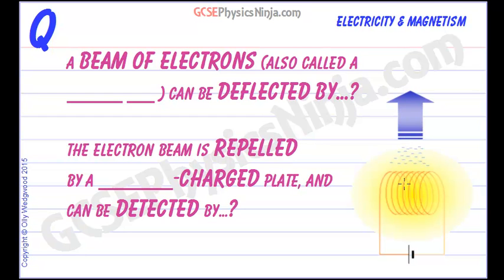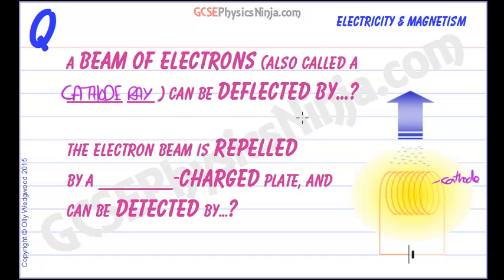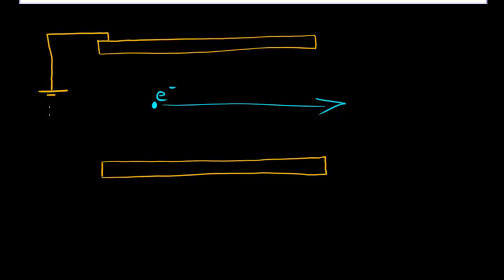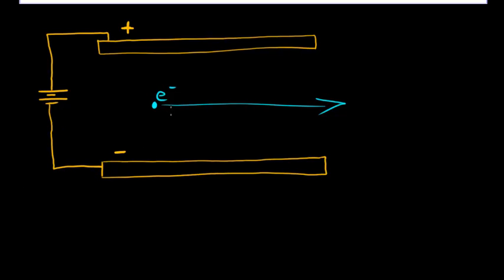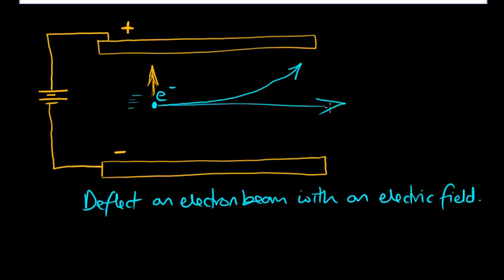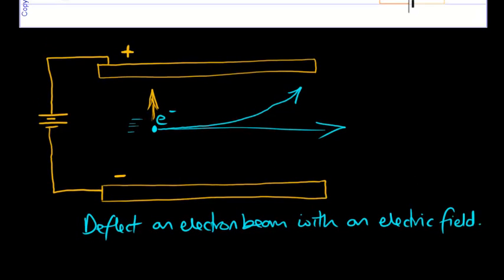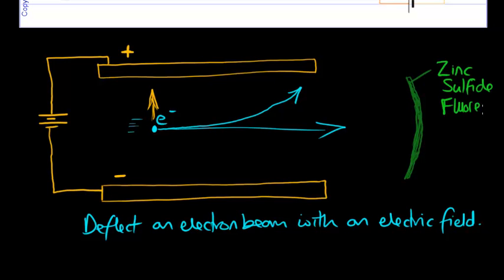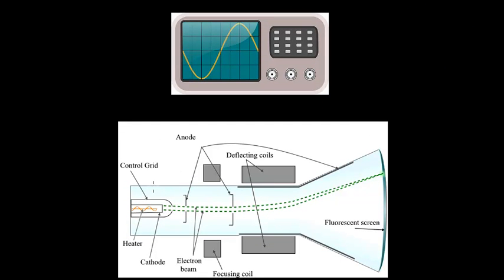Deflecting a Beam of Electrons - GCSE Physics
A beam of electrons can be made using a cathode ray tube and can be deflected by using a charged plate.  *** Please note - the 'deflection coils' in the diagram should actually be labelled 'deflection plates' ***.